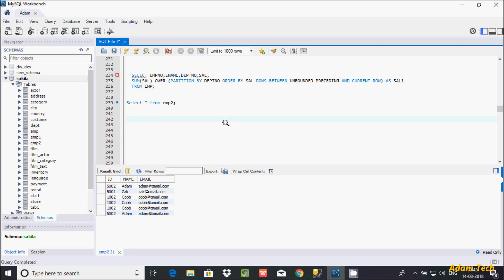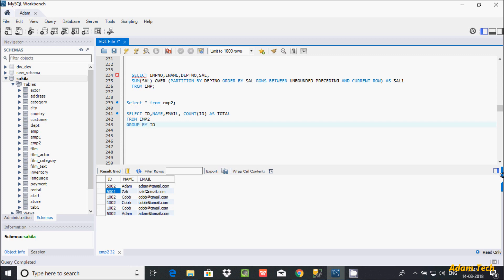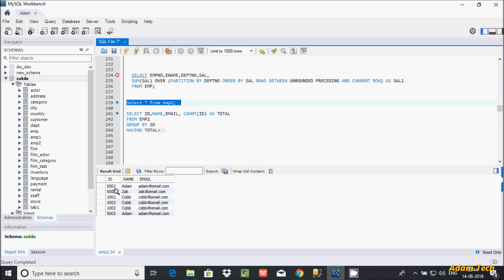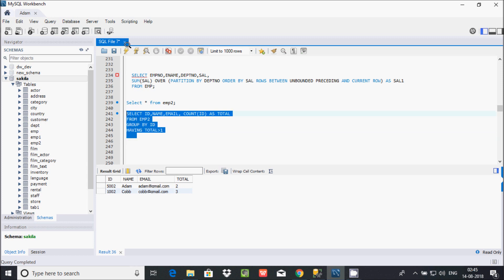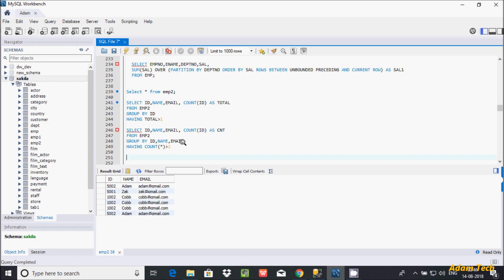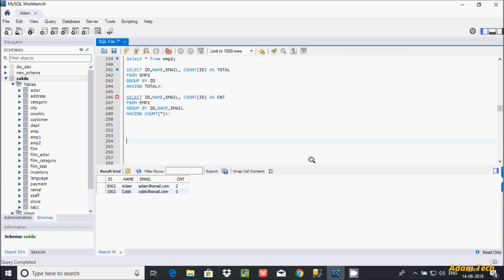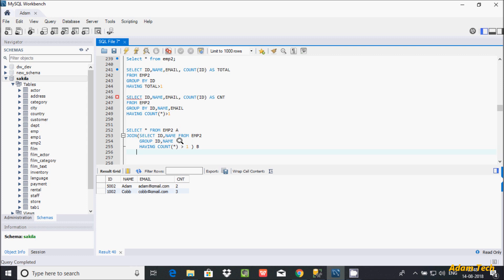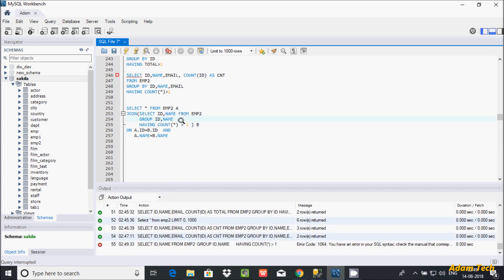MySql 34 | Find Duplicate Records in MySQL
Find Duplicate Records in MySQL
mysql find duplicate values multiple columns
mysql find duplicate records multiple fields
mysql find duplicates in one column
mysql delete duplicates